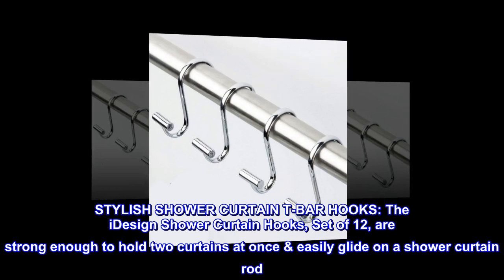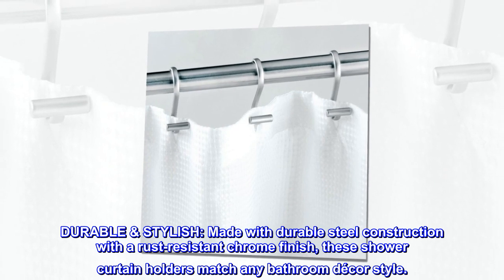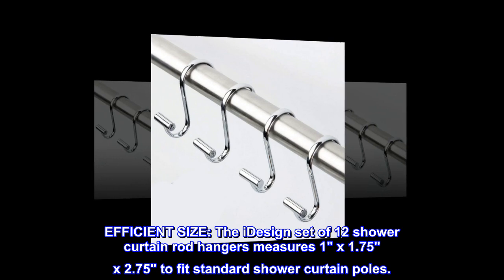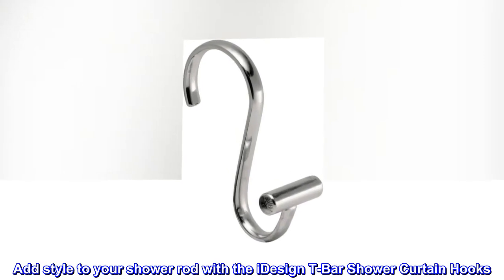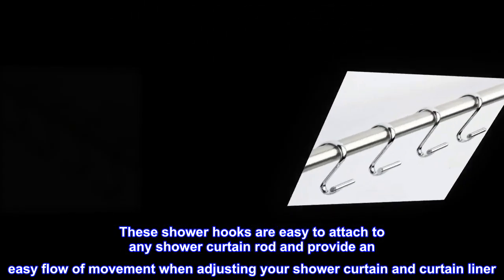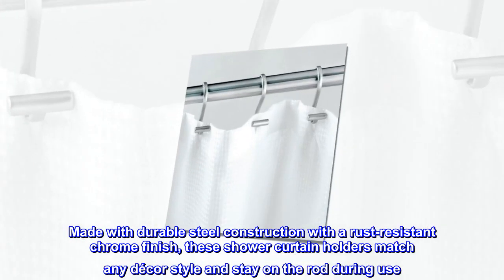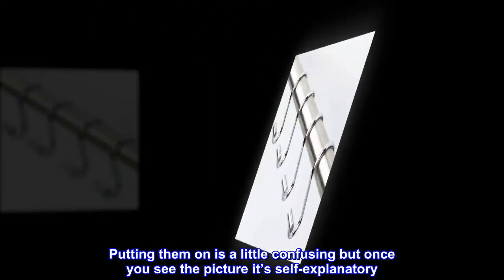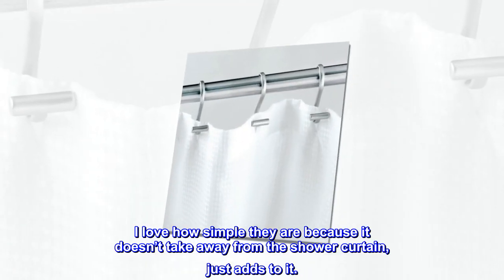iDesign Metal T-Bar Shower Curtain Hooks, Set of 12, Chrome, 12 Count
STYLISH SHOWER CURTAIN T-BAR HOOKS: The iDesign Shower Curtain Hooks, Set of 12, are strong enough to hold two curtains at once & easily glide on a shower curtain rod. Ideal for use in the master bathroom, guest bathroom, or kid’s bathroom.
DURABLE & STYLISH: Made with durable steel construction with a rust-resistant chrome finish, these shower curtain holders match any bathroom décor style.
EASY INSTALLATION: Simply place the shower curtain hangers onto the rod and attach your shower curtain to the other end of the hook. The hooks provide easy flow of movement and stay on your rod during use.
EFFICIENT SIZE: The iDesign set of 12 shower curtain rod hangers measures 1" x 1.75" x 2.75" to fit standard shower curtain poles.
IDESIGN: iDesign offers innovative storage products at a reasonable price. We’re a global leader in housewares with a mission to make every day easier with innovative products designed to help people organize and enhance their homes with style.
Add style to your shower rod with the iDesign T-Bar Shower Curtain Hooks. These shower hooks are easy to attach to any shower curtain rod and provide an easy flow of movement when adjusting your shower curtain and curtain liner. The set of 12 metal shower hooks are strong enough to hold two curtains at once to provide privacy in your shower. Made with durable steel construction with a rust-resistant chrome finish, these shower curtain holders match any décor style and stay on the rod during use. Measuring 1" x 1.75" x 2.75", these shower curtain hangers fit standard shower curtain poles. With iDesign, you can live simply every day.

Beautiful, Sleek, and Sturdy
Putting them on is a little confusing but once you see the picture it’s self-explanatory. They feel a little heavy which I like about them because you can tell they’ll last long. I have had them for about a little over a month and there’s no rusting. I love how simple they are because it doesn’t take away from the shower curtain, just adds to it.